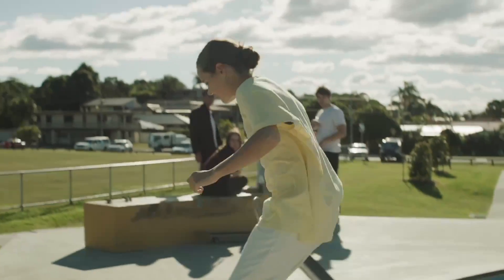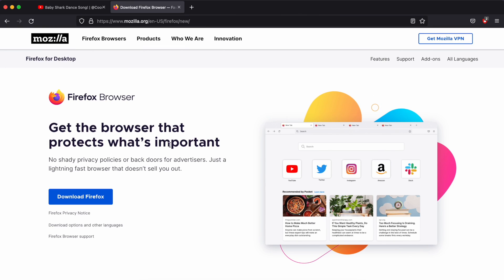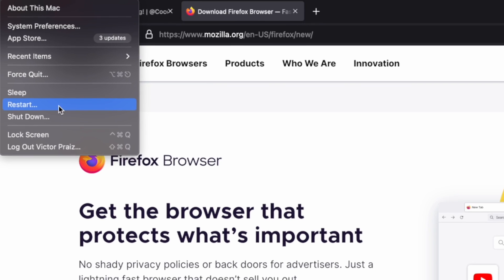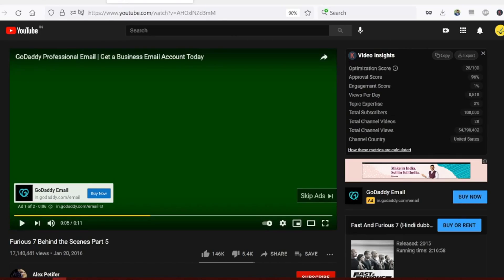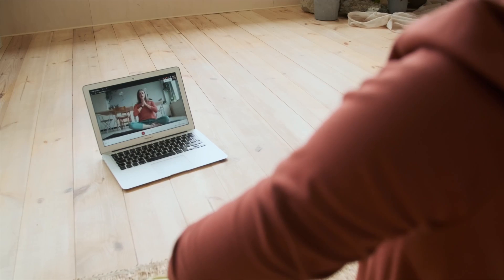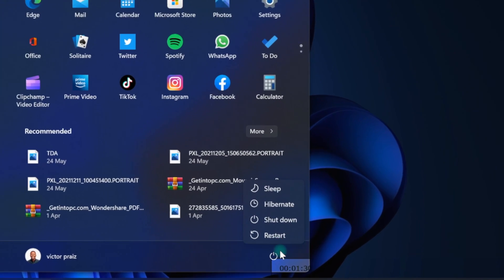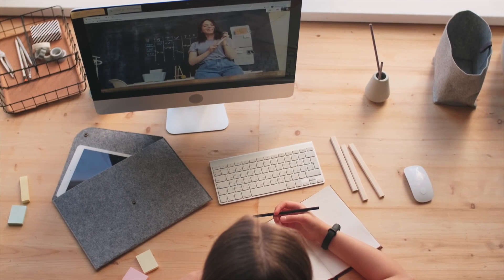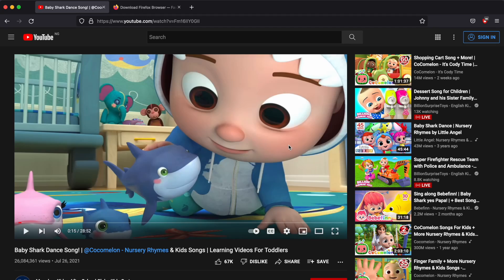How to Fix the Green Screen on YouTube on Mac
In this video, we will teach you How to Fix the Green Screen on YouTube on Mac.

0:00 Intro
0:15 Temporary Hacks
0:55 How to Fix YouTube Green Screen
1:12  Disable Hardware Acceleration
1:43 Update the Graphics Card Drivers
2:23 Adjust YouTube Settings